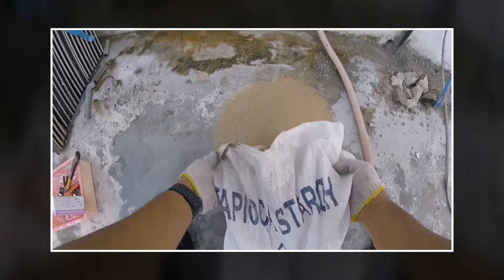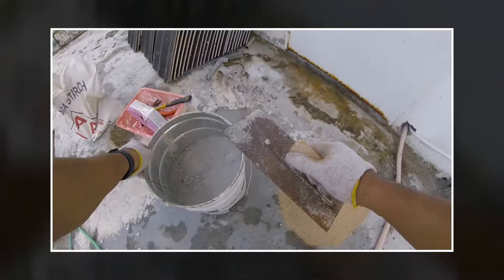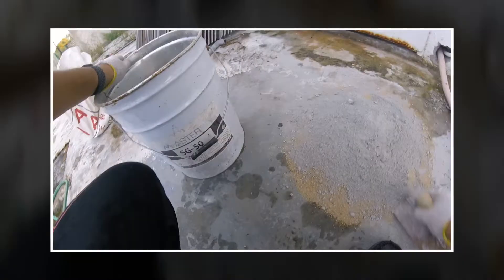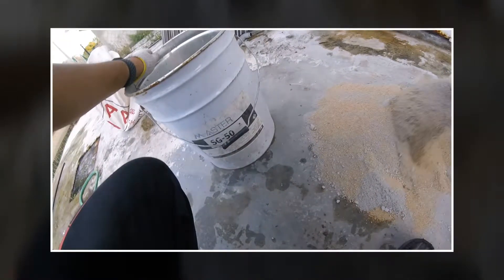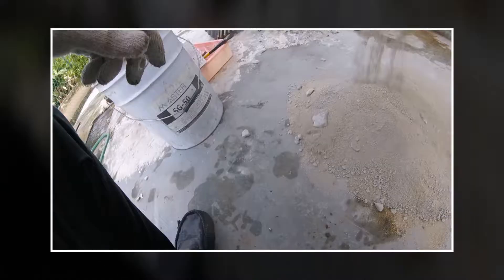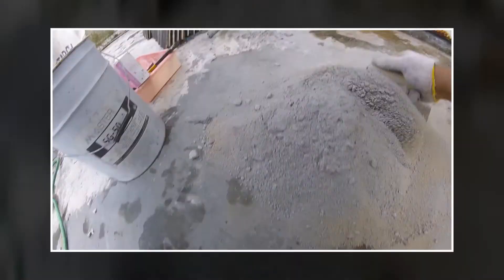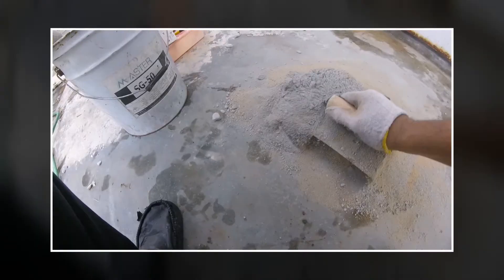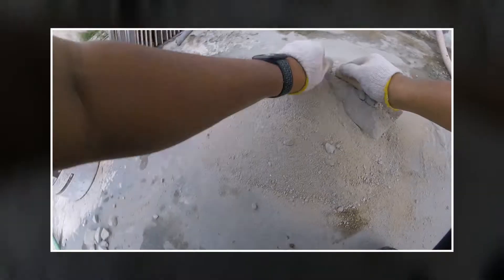Projek DIY simen yek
BOKSIL Wiring, Plumbing & Other

Kejuruteraan Elektrik, Mekanikal, Paip air dan Kejuruteraan Awam:

Boleh membantu didalam membuat kerja2 membekal, menyelenggara, membaiki dan memasang :

Pendawaian elektrik domestik
Wiring baru. Wiring tambahan.
Wiring point lampu, kipas, air cond, water heater, loceng pintu.
Wiring point autogate.
Water pump.
Wiring point socket (plug/power point).
Pasang lampu, kipas siling, kipas dinding, exaust fan, door bell, dll.
Menyelenggara, Membaiki, mengganti, memasang kotak fius utama (DB/kotak fius agihan/main switch/automatik)
Mengenal pasti dan membaiki kerosakan pada sistem pendawaian elektrik sedia ada.
Trouble shooting/ blackout/emergency service.

Hubungi saya utk sebarang pertanyaan pada bila2 masa shj.